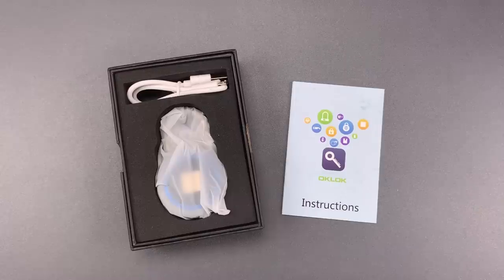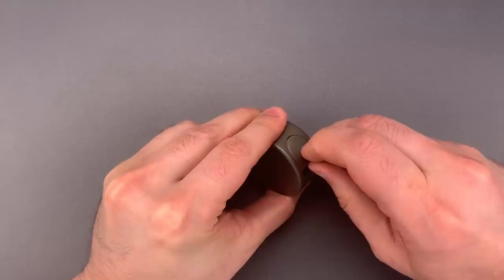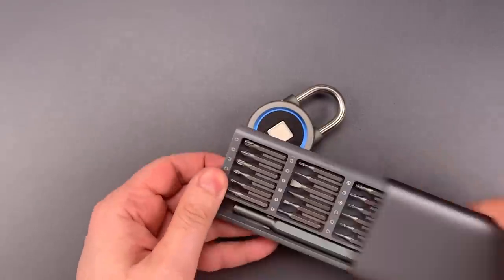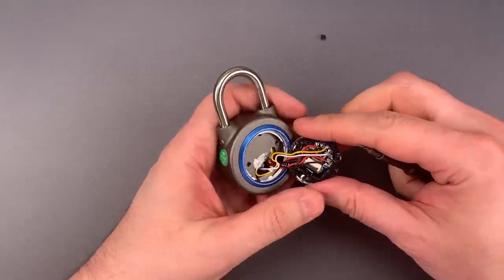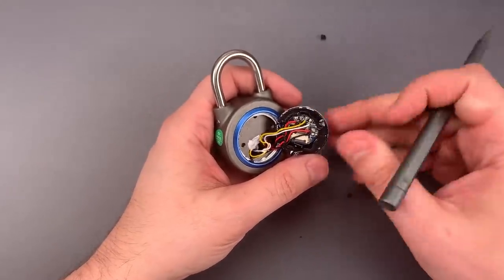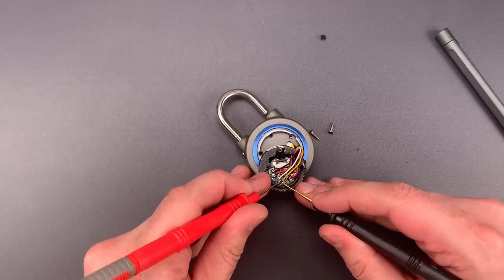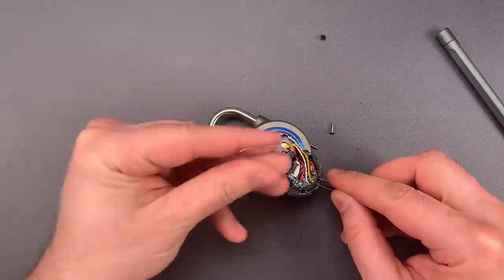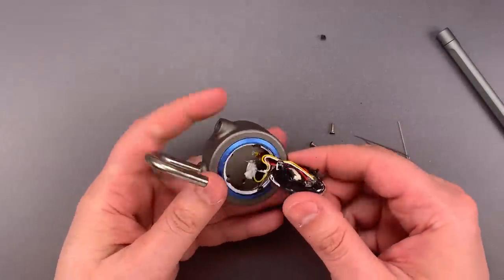[1083] A Peek Behind the Curtain: Evaluating the OKLOK Fingerprint Padlock